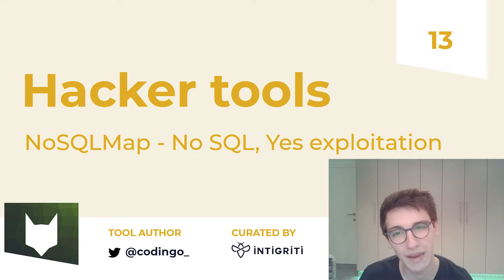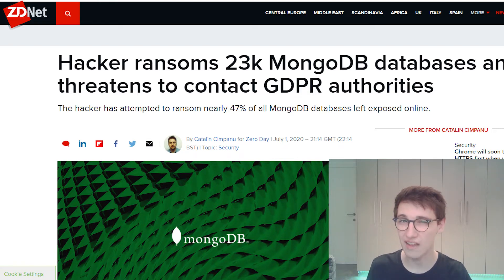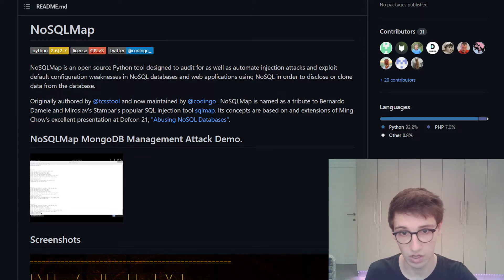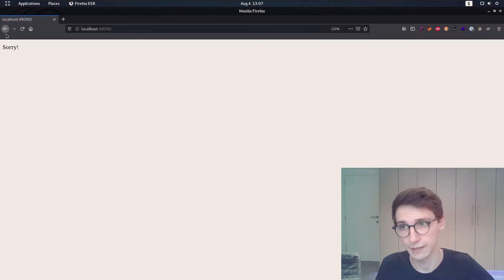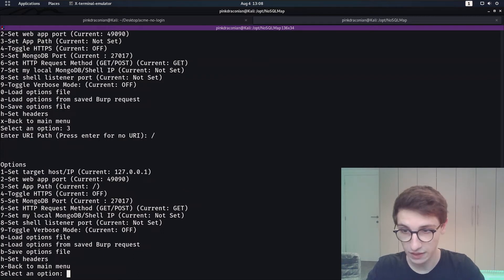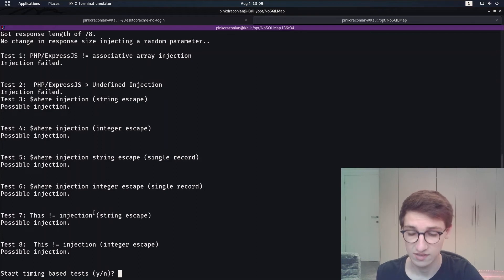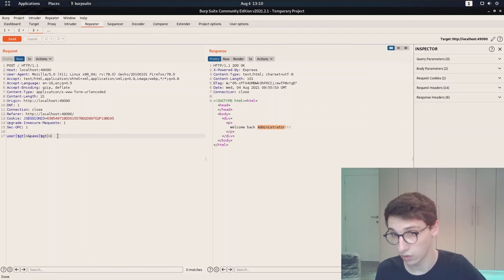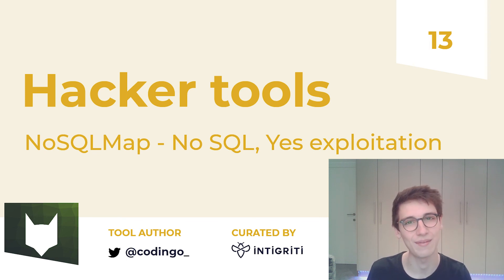Hacker Tools - NoSQLMap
👨‍💻🛠️​ In this week's episode of Hacker Tools, we will take a look at NoSQLMap and show how to use it.

00:00 Introduction
00:10 What is NoSQL?
00:45 Why test NoSQL systems?
01:25 What is NoSQLMap?
02:45 Using NoSQLMap
06:35 Outro